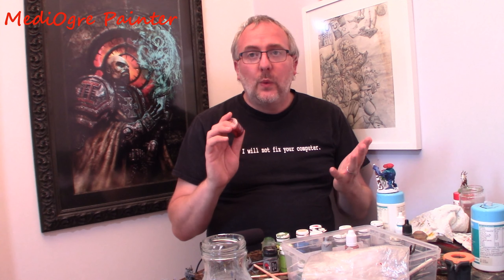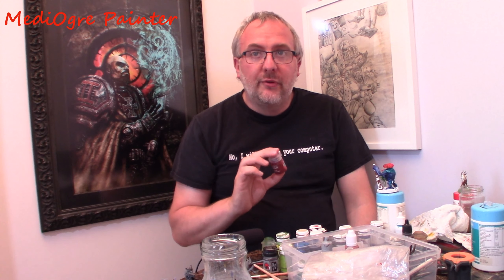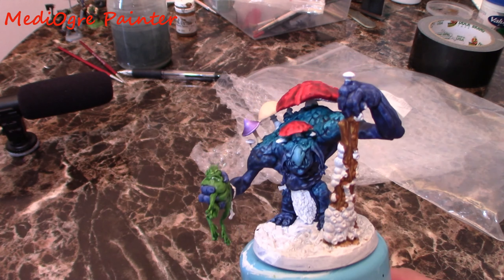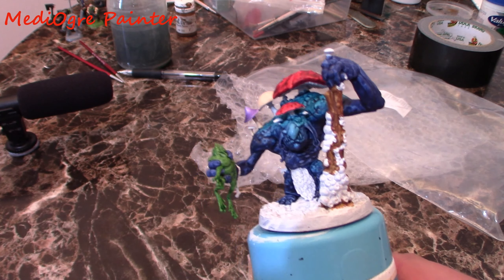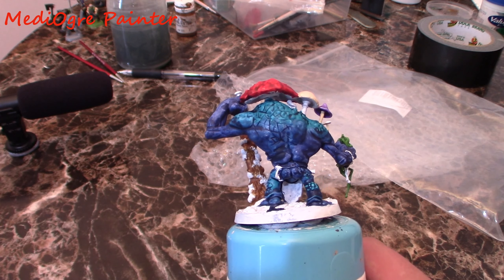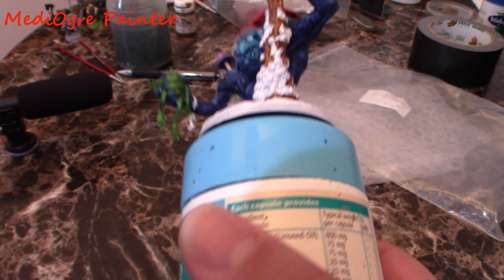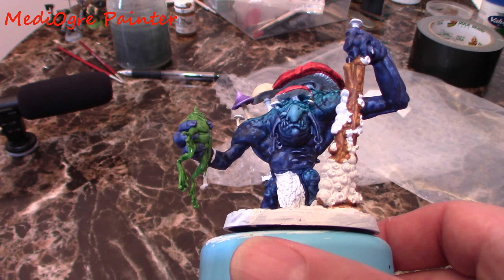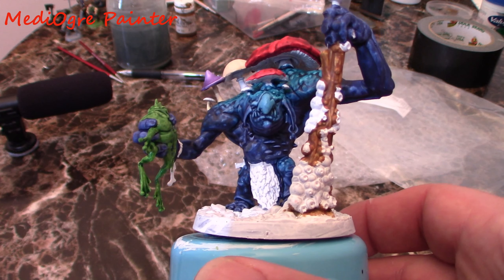What are Contrast Paints? Are they worth it?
Mr. K runs you through what contrast  paints are all about and whether you should believe all the hype.